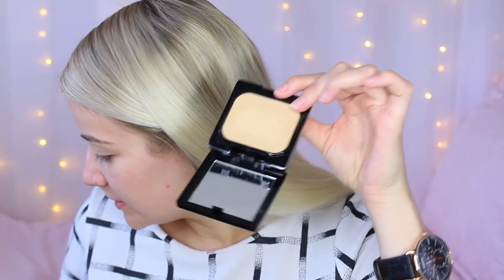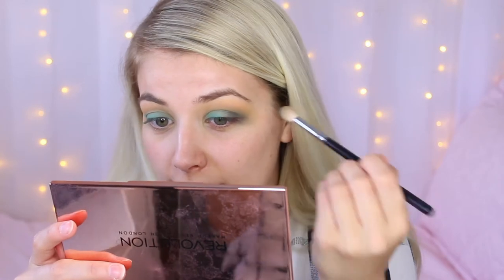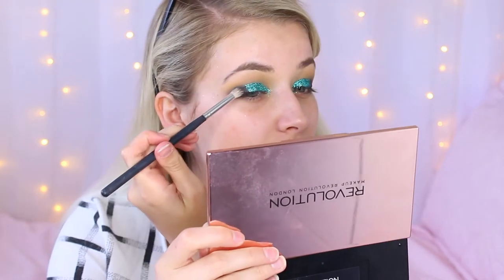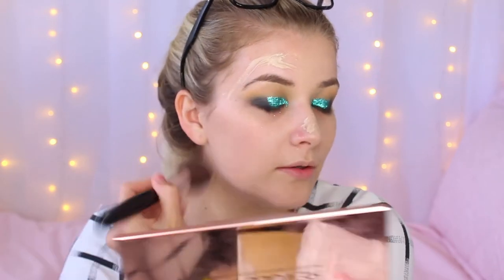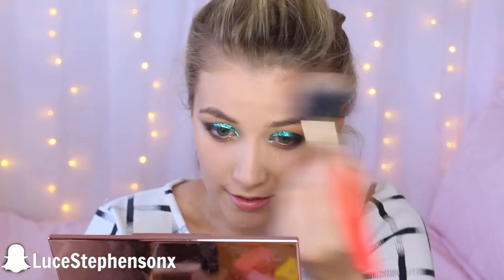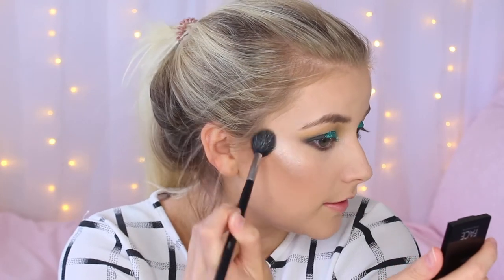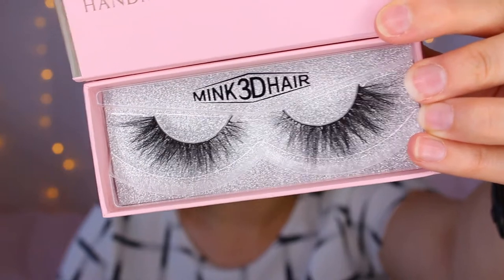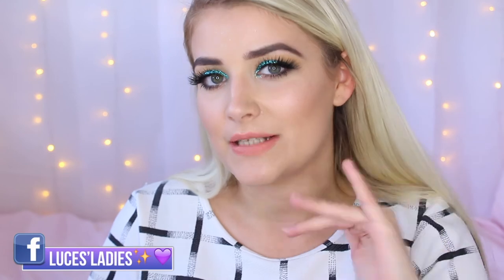Full Face Using Face Stockholm Make Up! ✨ AMAZING BLUE GLITTER EYE LOOK 😱 | LuceStephenson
**OPEN ME**

This video isn't sponsored and all opinions are my own; sometimes I'm very lucky to have products sent to me to try but this doesn't affect my opinions and these products are marked with an *, everything else is purchased through my own money or gifted to me through friends and family.